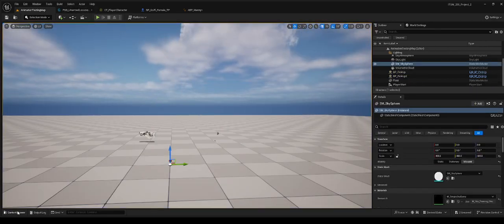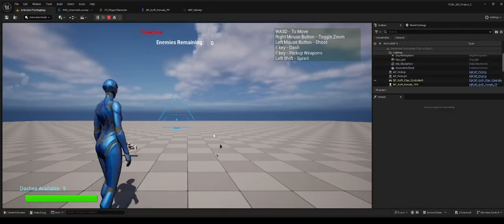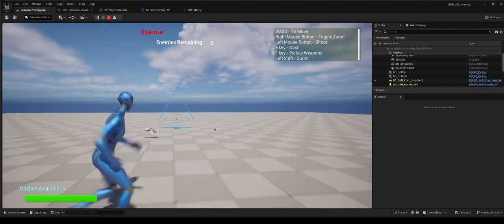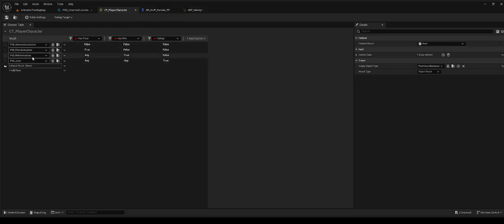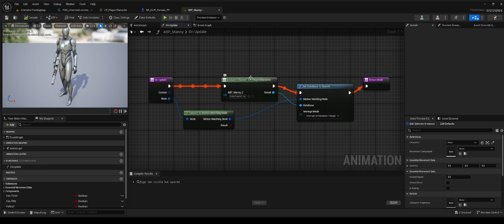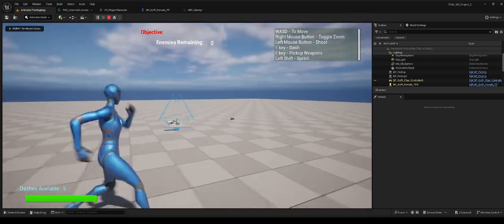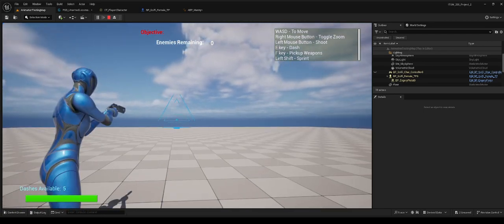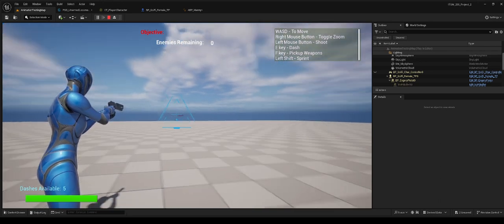Week 7 Dev Log Update: Reworking Animations in TPSG Using Motion Matching